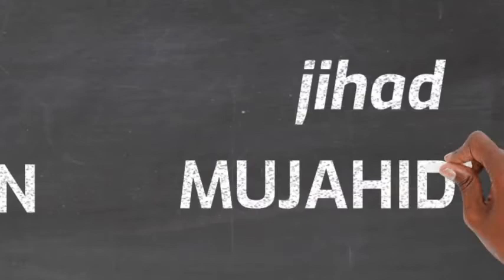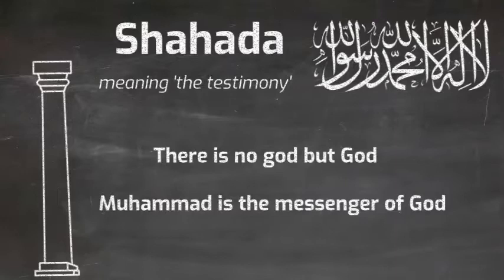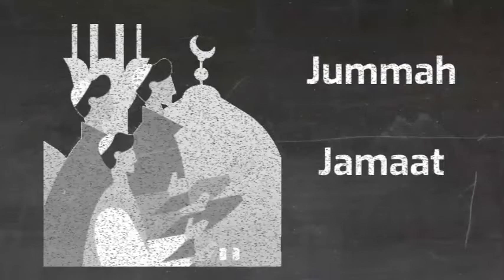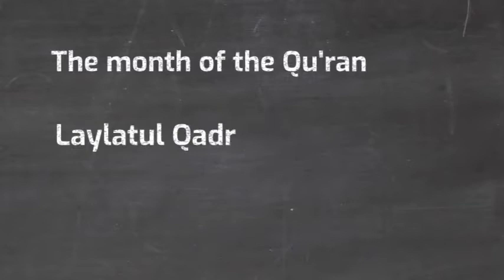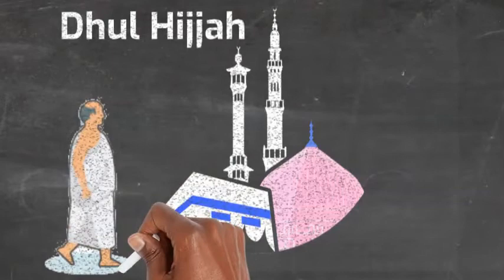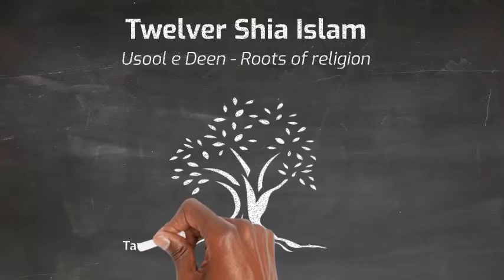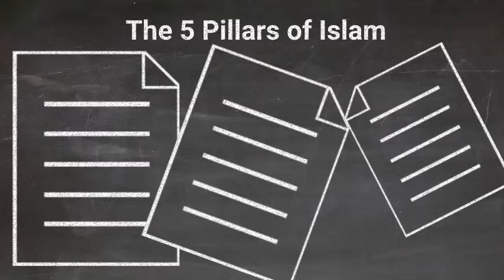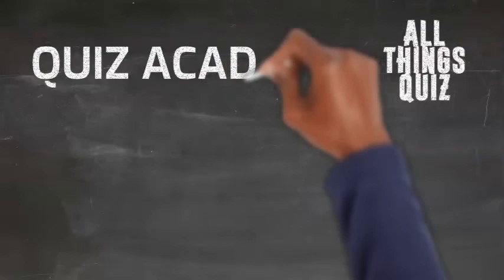THE 5 PILLARS OF ISLAM - QUIZ ACADEMY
In this Quiz Academy video we look at what quizzers need to know about the 5 Pillars of Islam, from the basics through to some of the more detailed aspects.

Presenter: Gareth Kingston
Producers: Valerie Thornhill and Gareth Kingston
Script consultant: Fatima Sheriff